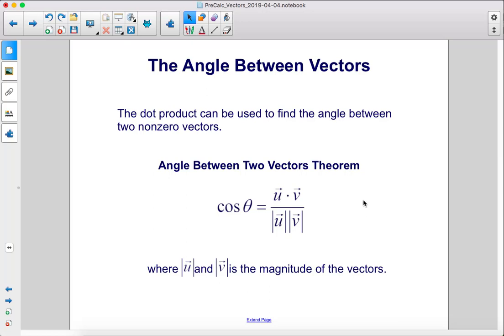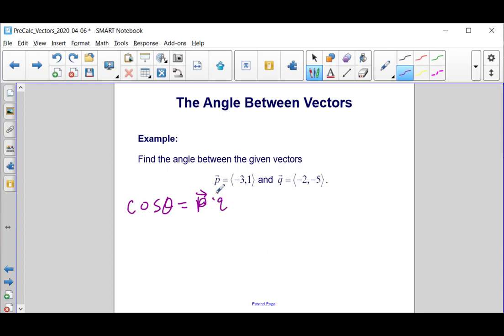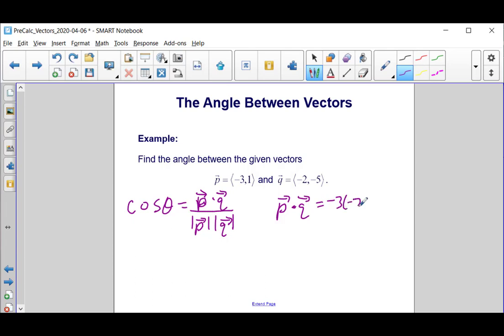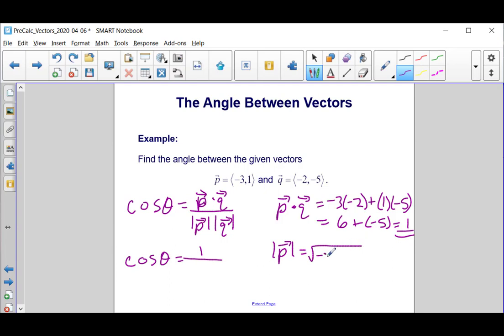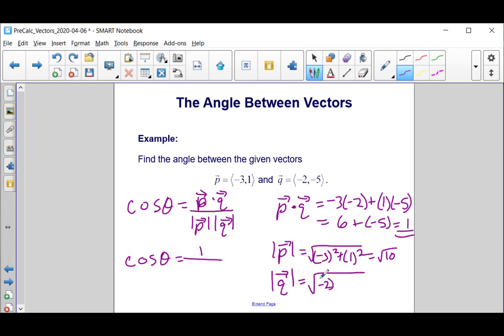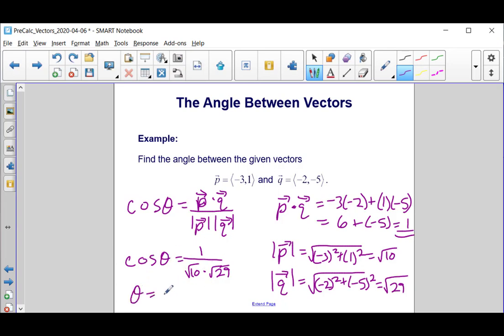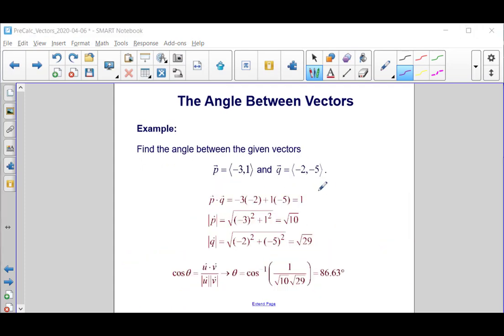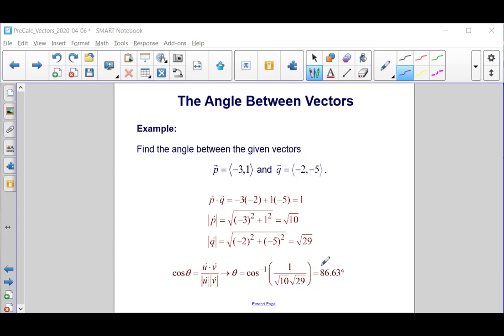PreCalc Vectors Applications Pt 3